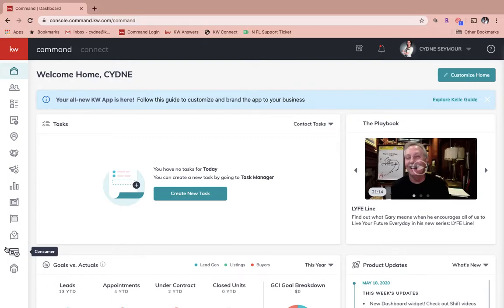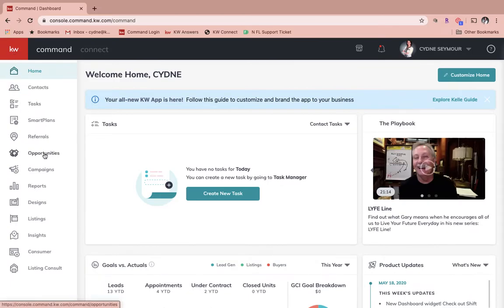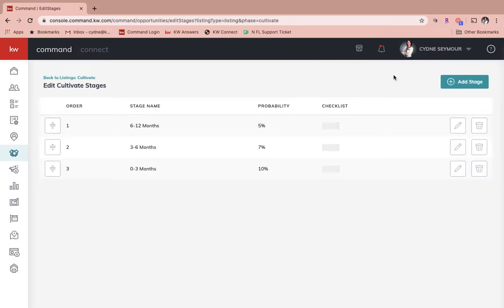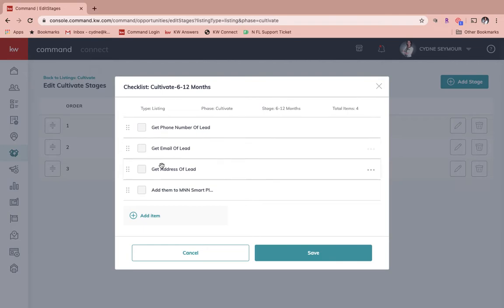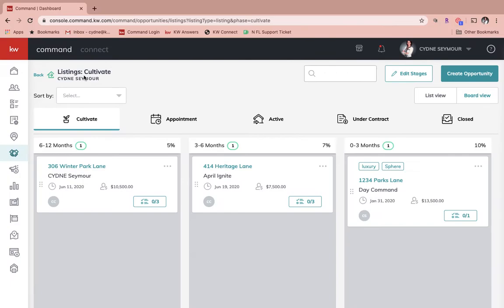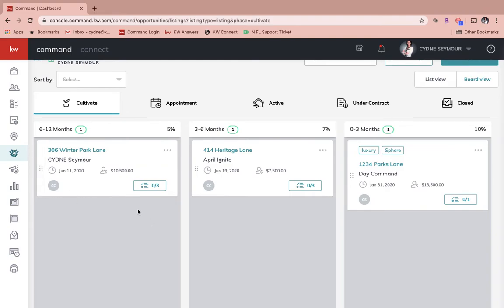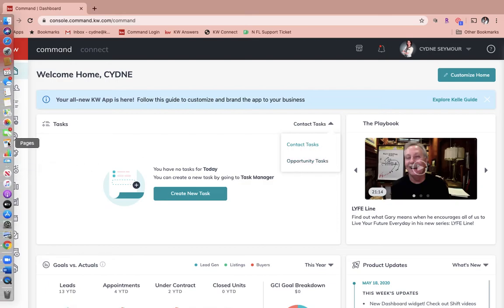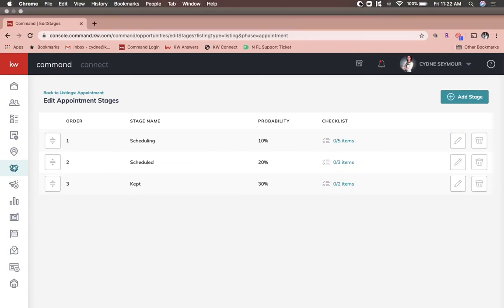Manage Your Real Estate Transactions Like A Pro!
Learn how to setup checklists in Opportunities so you never have to ask, what happens next or what do I need to do during the Contract To Close Period.